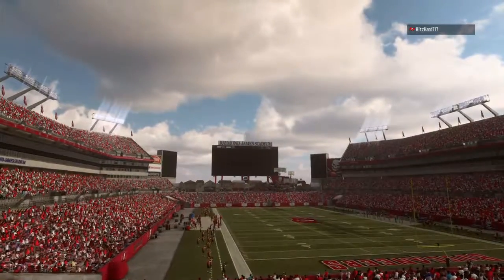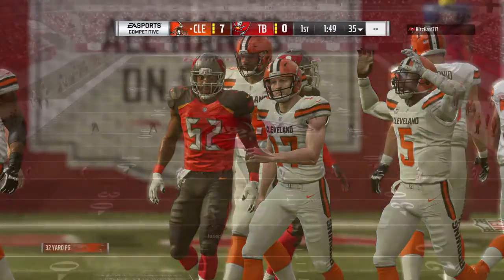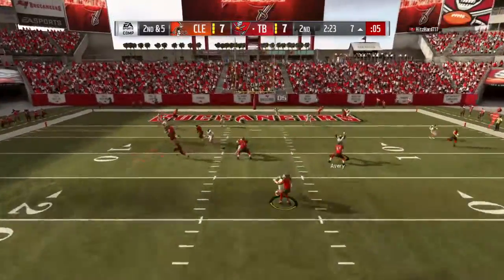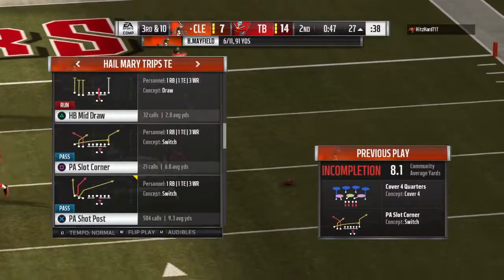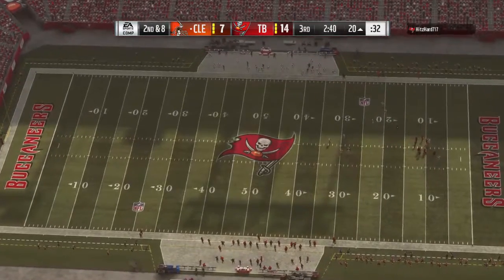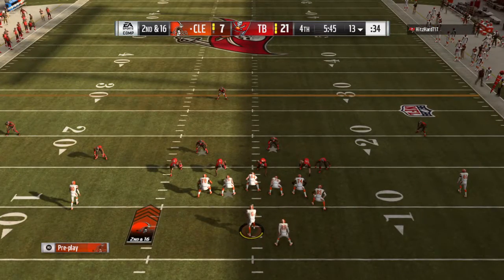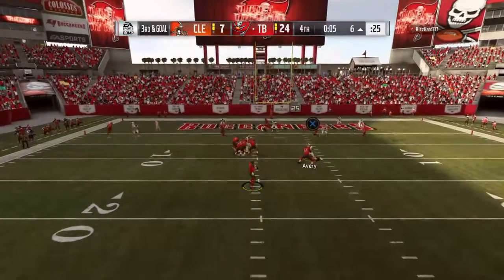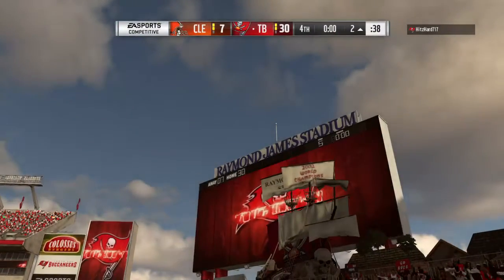YunGguN24_7's Live PS4 Broadcast